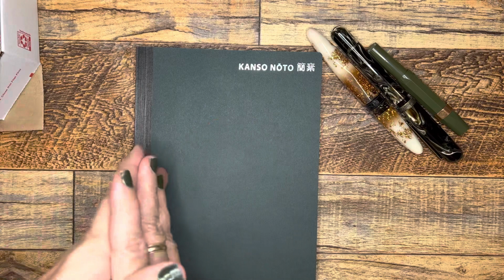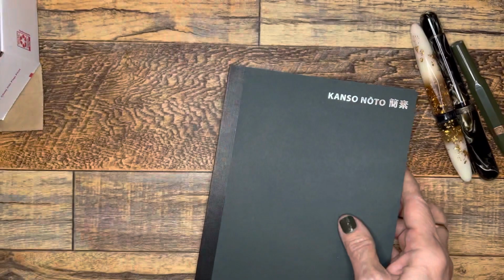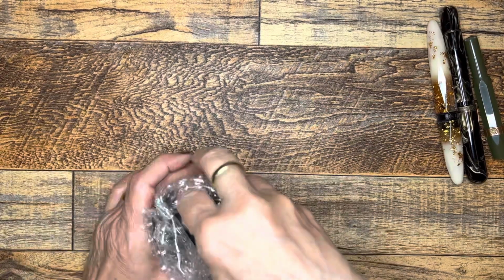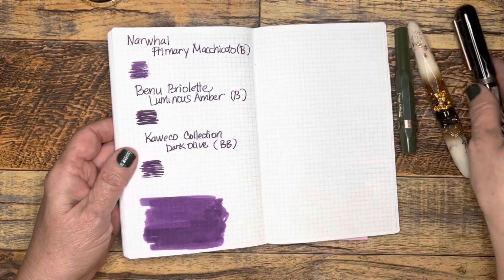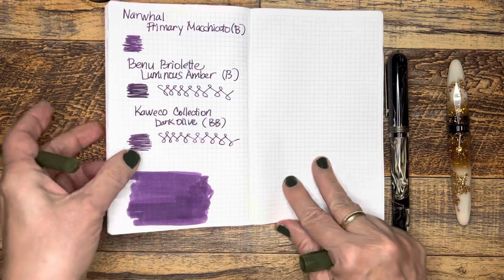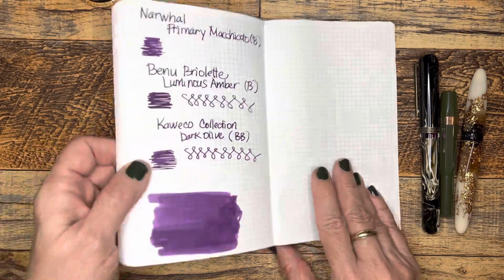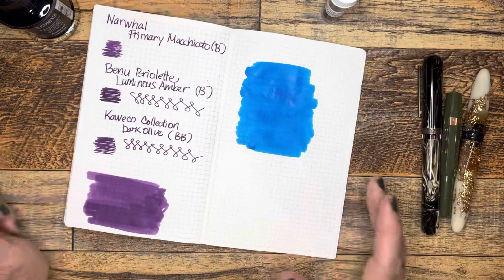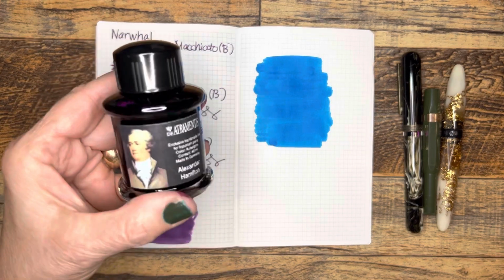New to Me: DeAtramentis Alexander Hamilton Fountain Pen Ink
This has been working well is several of my pens. A few shops were out of it but thankfully JetPens still had it. 💜✒️